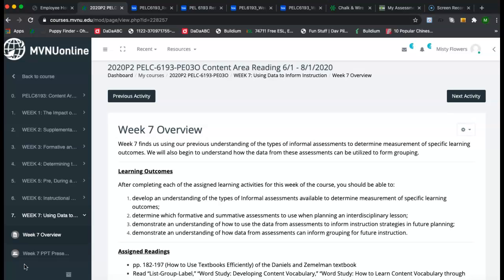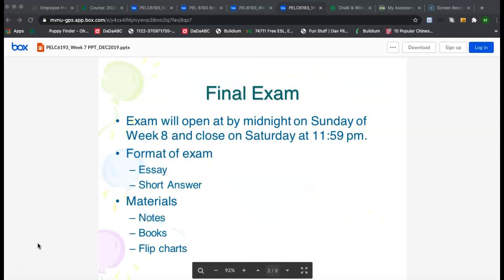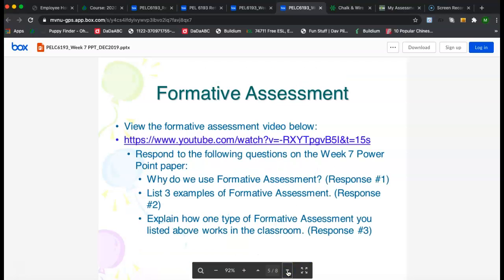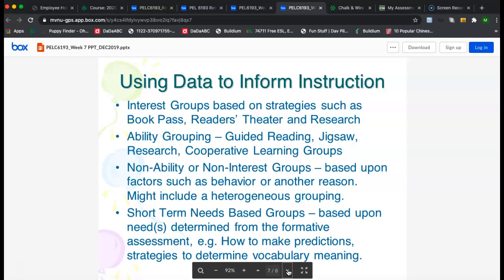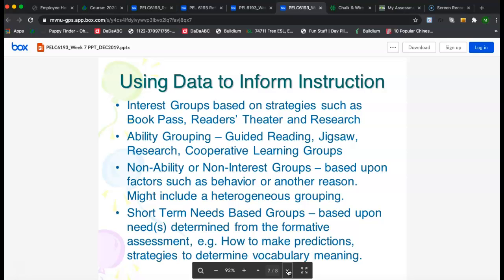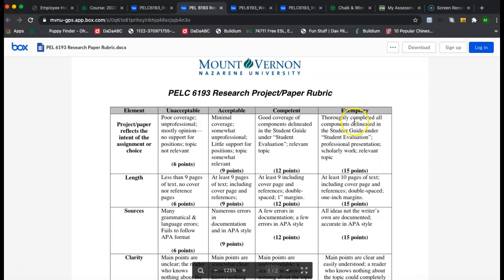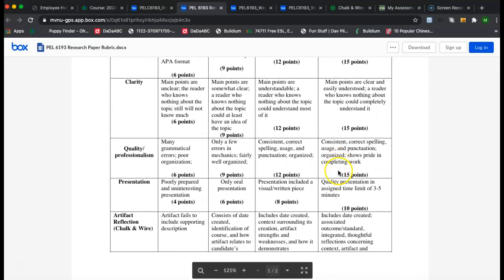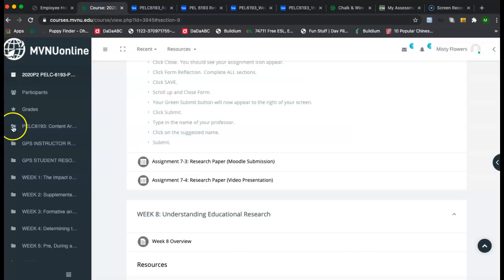6193 20 Week 7